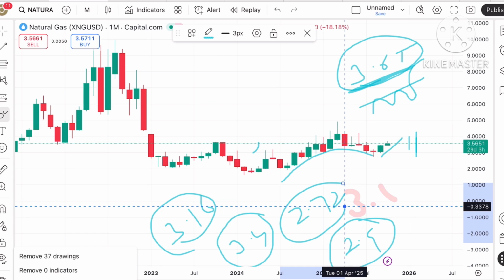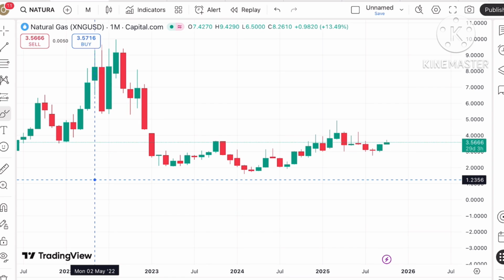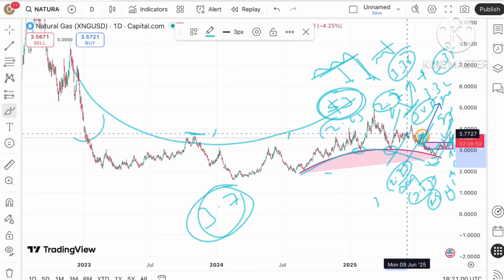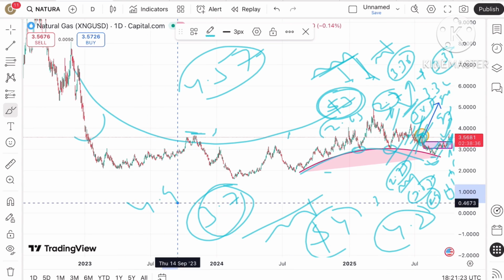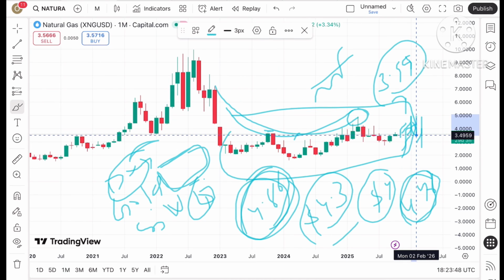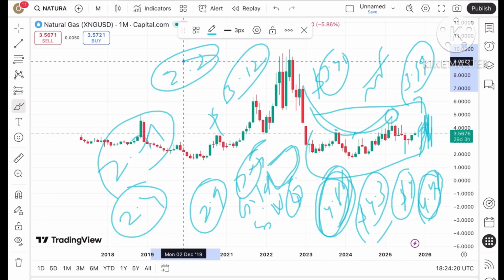October 2025 | Natural Gas Price Analysis | Natural Gas Forecast | Natural Gas News Today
Natural Gas price analysis for October 2025 || Natural gas Analysis || October 2025 || natural Gas Outlook || Is this The Best Time To Invest In natural gas?

UPI : deepakzbro@ybl

Twitter.com/deepakzbro